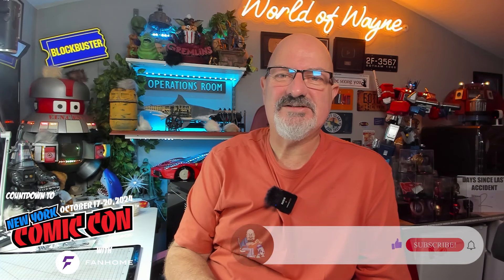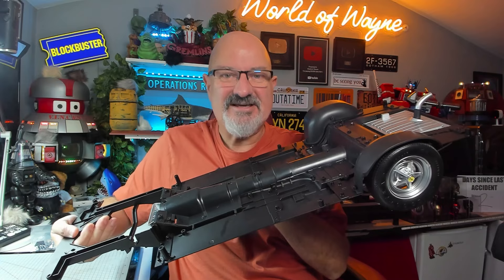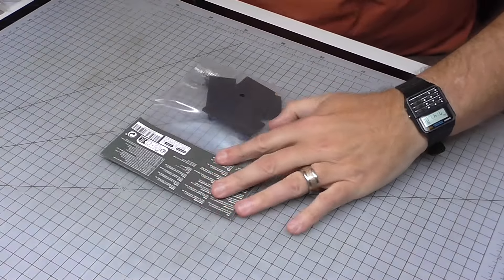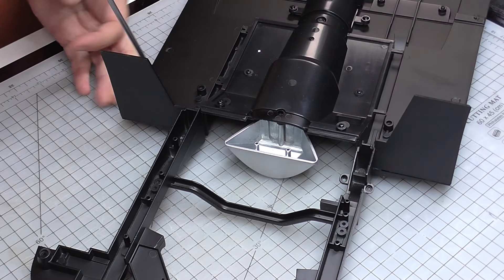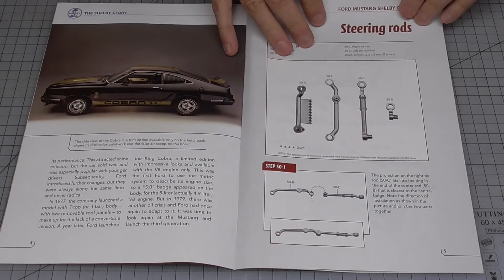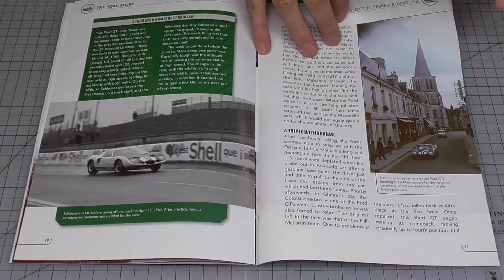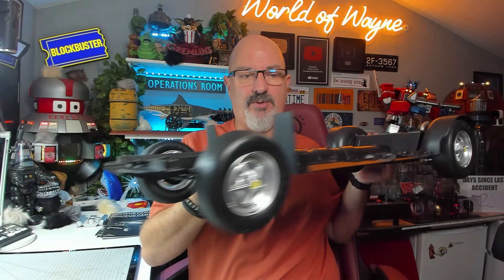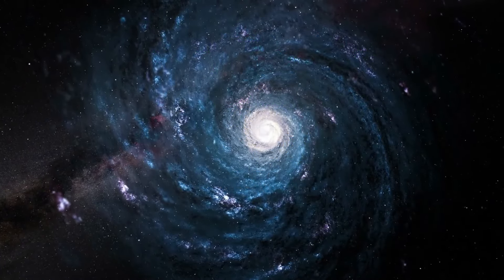Build the Massive 1:6 Scale Ford GT500 Shelby Mustang - Pack 12 - Stage 49-53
Use Code : WAYNESHELBY

00:00 - Introduction
01:07 - Stage 49 - Front Fender Guard Panels
02:26 - Stage 50 & 51 - Steering Rods, Suspension Arms and Brackets
06:07 - Stage 52 - Suspension Arms
09:24 - Stage 53 - Stabilizer Bar and Steering Gearbox